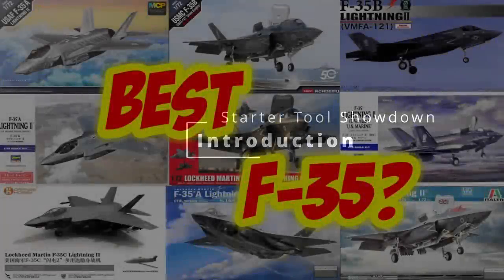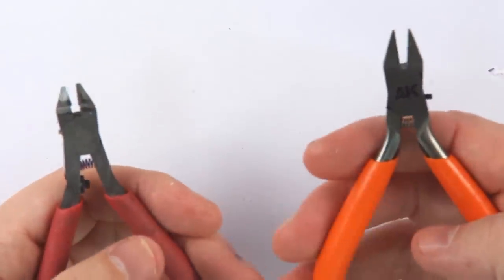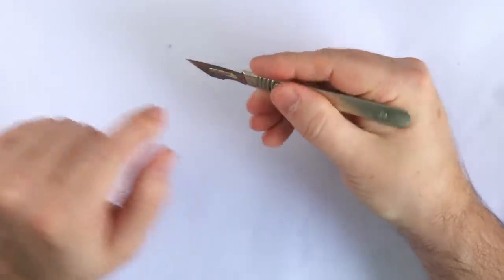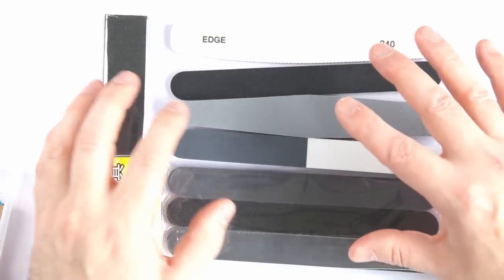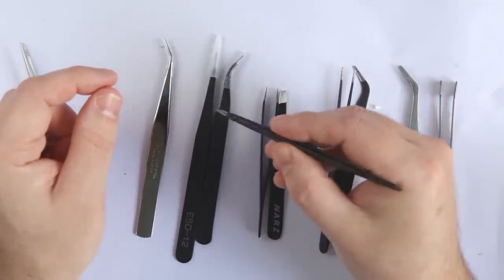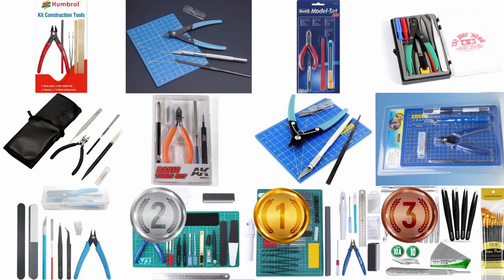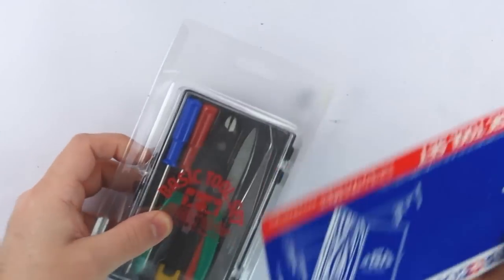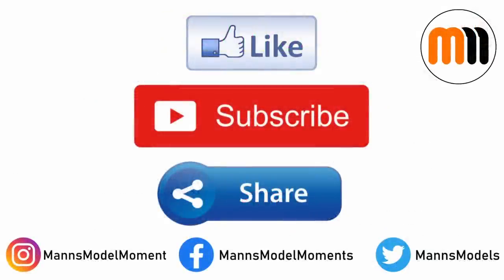The Best Starter Tool Set for Modelling - It's not what you'd think!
In today's video I'm going to be taking a critical look at commercially available tool sets marketed as beginner tools suitable for a starter, and show you what's best. If you're not sure what to buy to get into modelling, start here!

Video Chapters

0:00 Introduction
00:29 Contenders
01:53 Round 1: Price
02:57 Round 2: Cutters
05:43  Round 3: Knives
07:47 Round 4: Abrasives
09:52 Round 5: Tweezers
13:18 Round 6: Extras
15:33 Round 7: Utliity
18:04 Conclusions
21:31 Like, Subscribe & Share